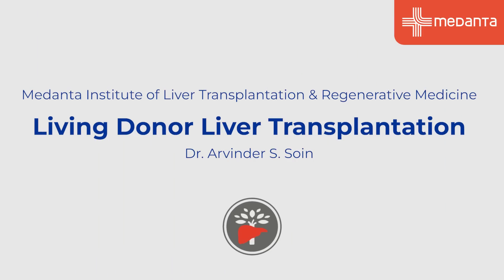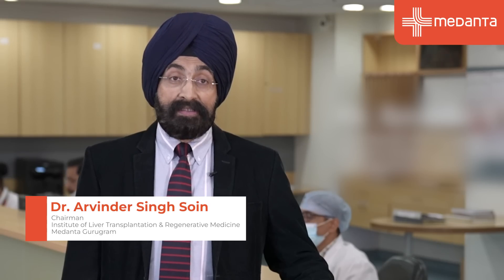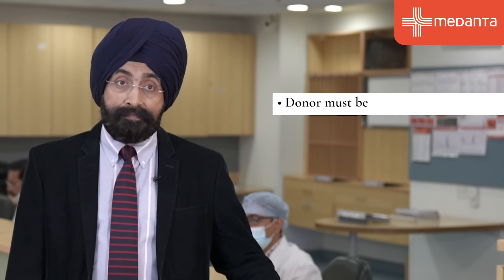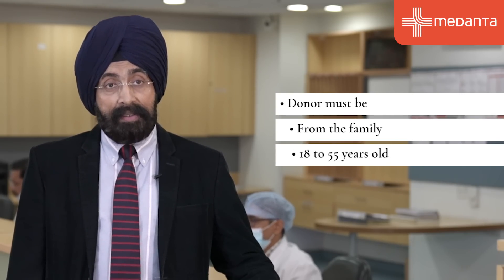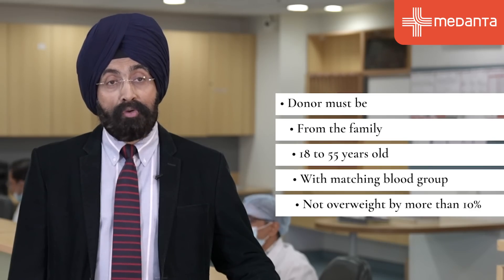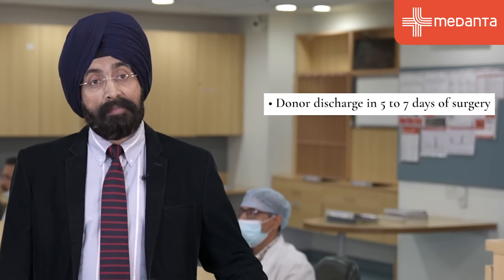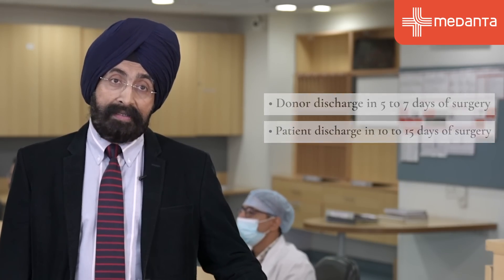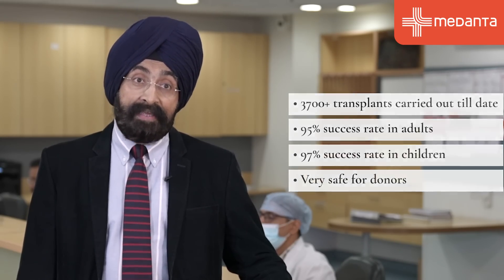Living Donor Liver Transplantation | Dr. Arvinder Singh Soin | Medanta Gurugram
Today we will talk about Living Donor Liver Transplantation. This is an Operation by which a life-saving liver transplant can be done for patients with Liver Failure & Liver Cancer.  Taking Half of a Family member's Liver as the Donor organ. In this video learn more about Living Donor Liver Transplantation by Dr. Arvinder Singh Soin
Chairman
Institute of Liver Transplantation and Regenerative Medicine
Gurugram

Chapters

0:18 Doctor Introduction
0:54 Transplant Surgery
1:44 Adult Transplantation
2:21 Success Rate
2:56 Good Liver. Good Health
2:59 Medanta